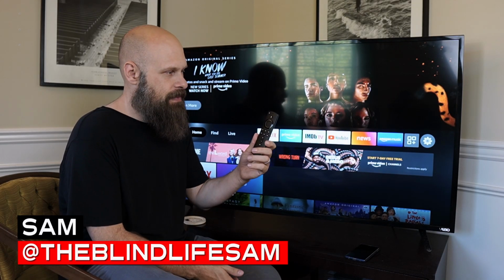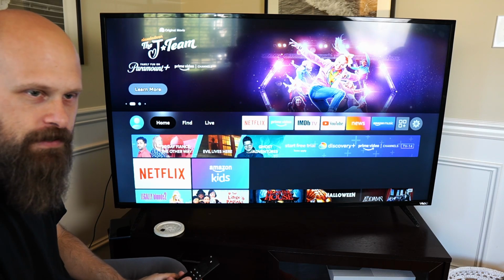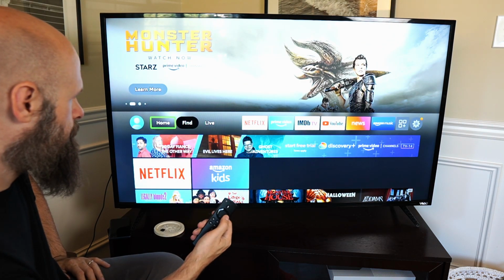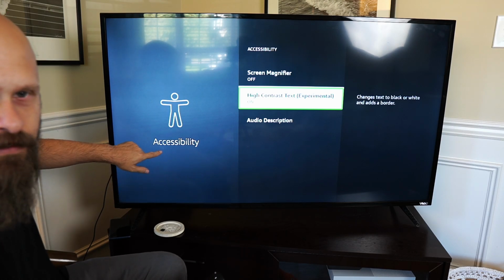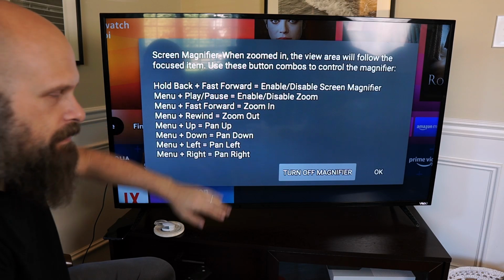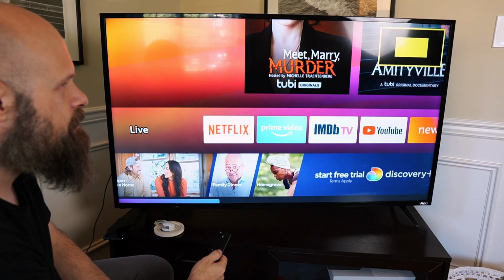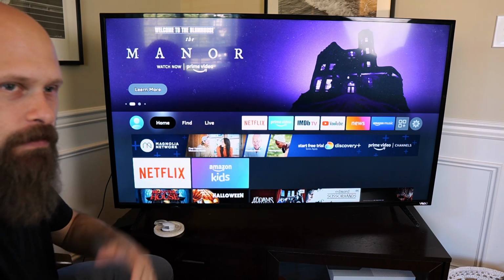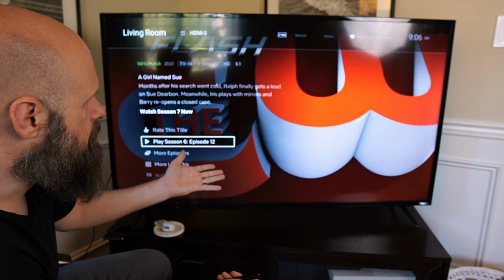Amazon Fire Stick & Fire TV Accessibility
In this video, I talk about and demonstrate the accessibility options on the Amazon Fire Stick and Fire TV. With magnification and screen reading, the Amazon Fire products offer very helpful accessibility options.

Amazon Fire Stick:

Mailing address:
4101 Tates Creek Centre Dr.

SHOPPING
Recommended Amazon products, Low vision shirts, Recommended audiobooks:
Dr. Lite lighting options

CAMERAS:
Sony a6400
Sony a5100
Canon M6 Mark II:
Go Pro Hero 6 Black
LENSES:
Sigma 16mm F/1.4
Sigma 30mm F/1.4
MICROPHONES:
Rode Video Micro
Saramonic Blink 500
TRIPODS:
JOBY Gorilla Pod
K&F Concept
EDITING SOFTWARE:
Davinci Resolve 16